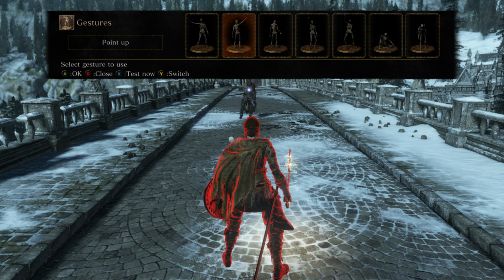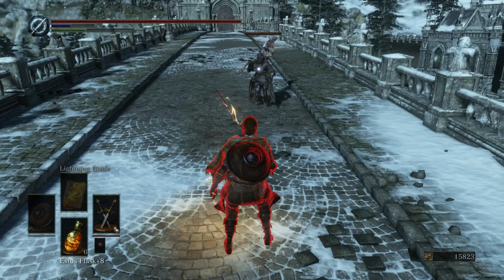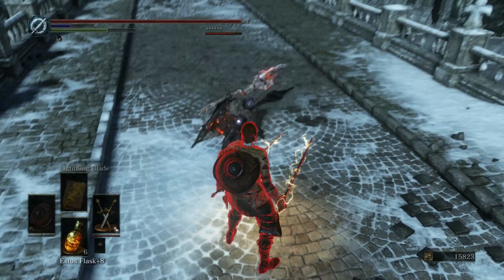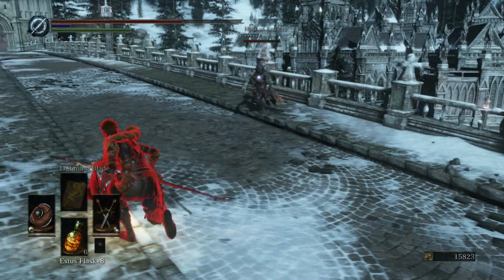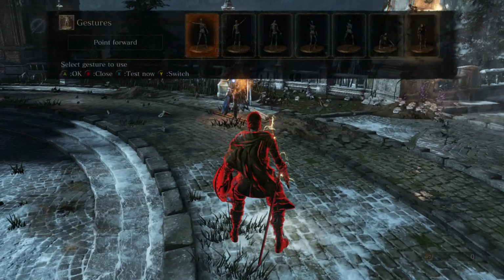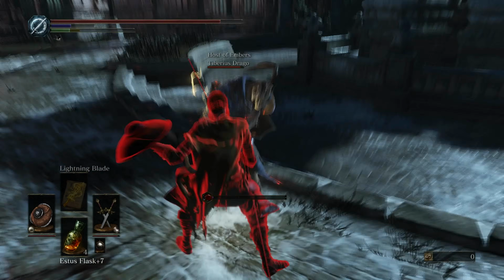Dark Souls 3 pvp tips for beginners!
Produced with CyberLink PowerDirector 14. Hope this helps all you noobs or maybe some veterans picked something up too. If you have something to add please share in the comments. I squeezed alot of info in to this so Im sure i missed alot of important info.